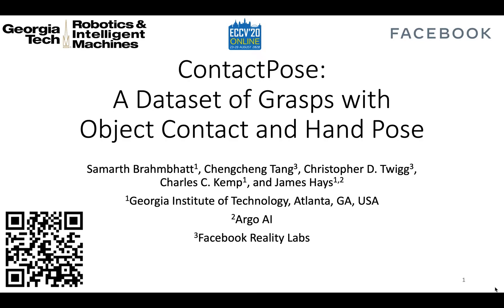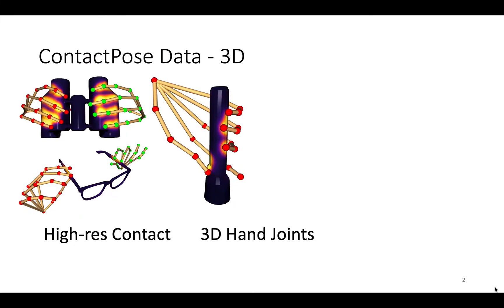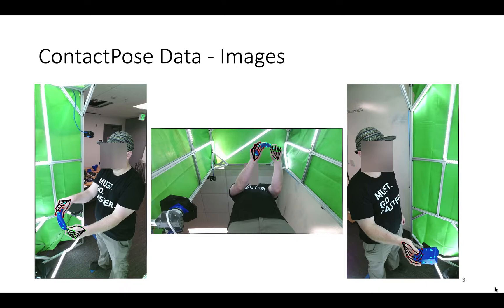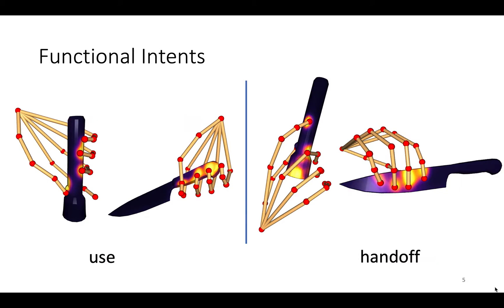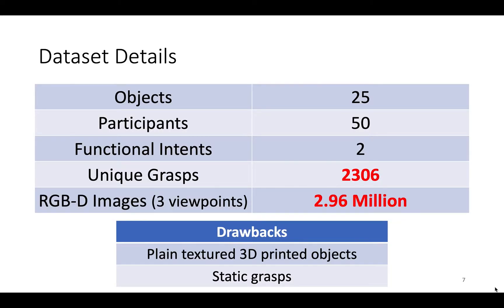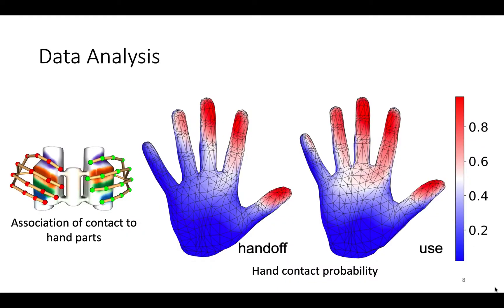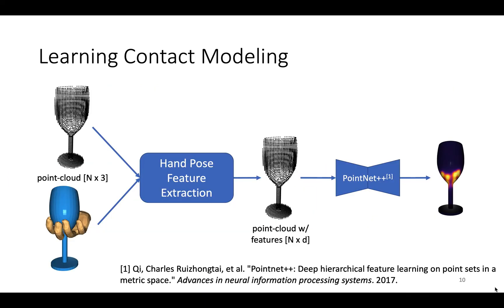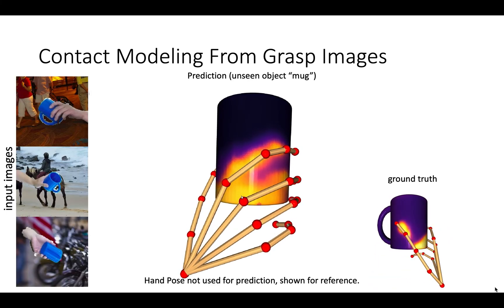ContactPose: A Dataset of Grasps with Object Contact and Hand Pose (Short Version)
"ContactPose: A Dataset of Grasps with Object Contact and Hand Pose" is work by Samarth Brahmbhatt, Chengcheng Tang, Christopher D. Twigg, Charles C. Kemp, and James Hays.

This work has been accepted to the European Conference on Computer Vision (ECCV) 2020.